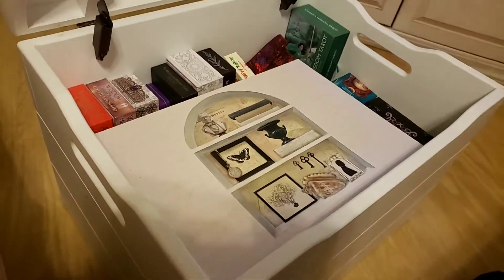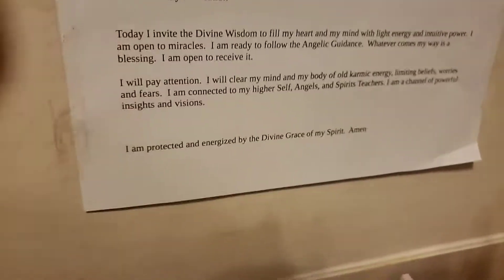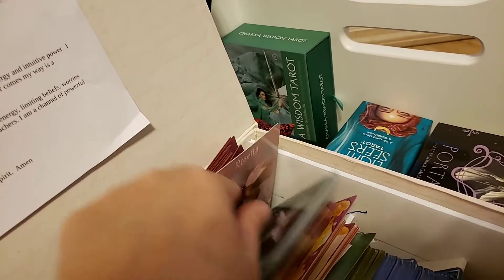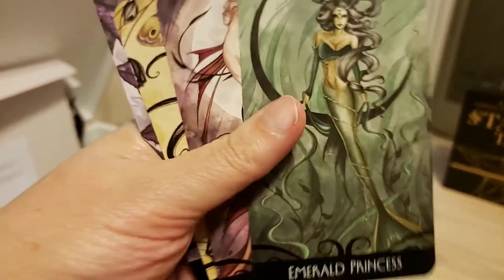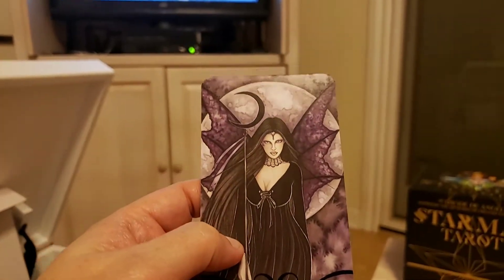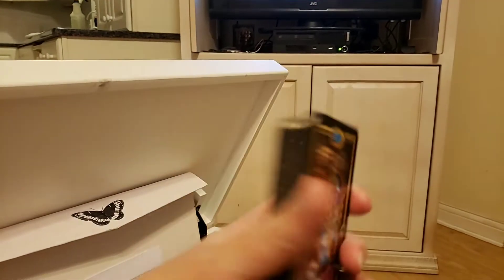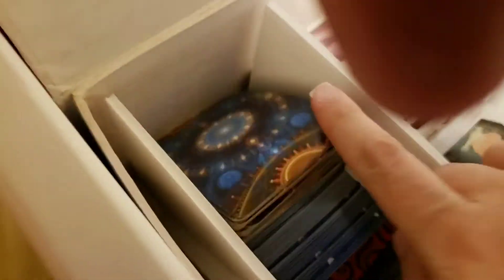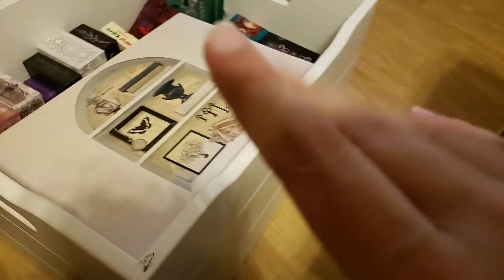My Tarot container💖🥰💖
My husband my idea come to life and it is so functional, he is so sweet💖💋💖